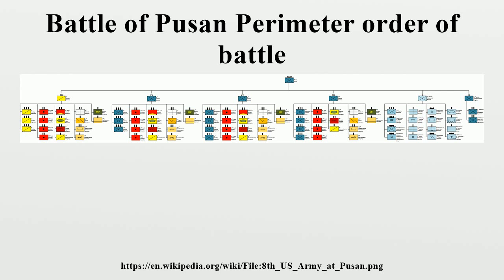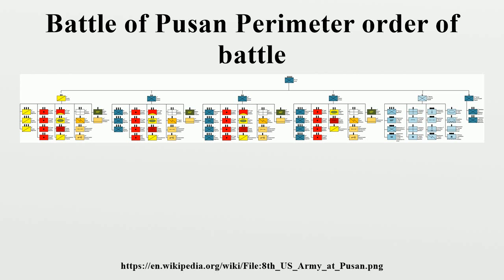Battle of Pusan Perimeter order of battle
This is the order of battle for United Nations and North Korean forces during the Battle of Pusan Perimeter in August and September 1950 during the Korean War.The engagement brought each side to muster substantial ground, air and sea resources to fight across southeastern Korea.

Image-Copyright-Info
Author-Info:   Dmanrock29

Image-Copyright-Info